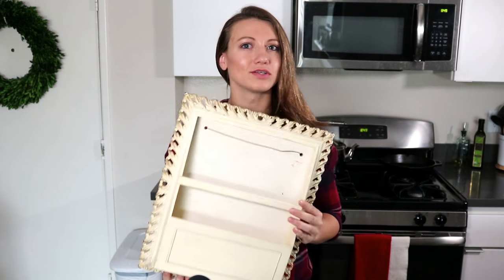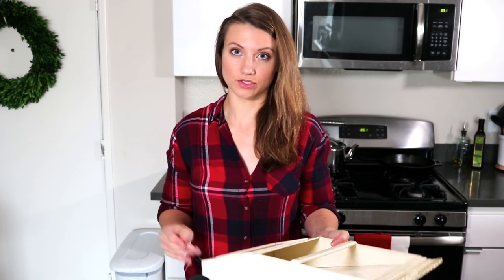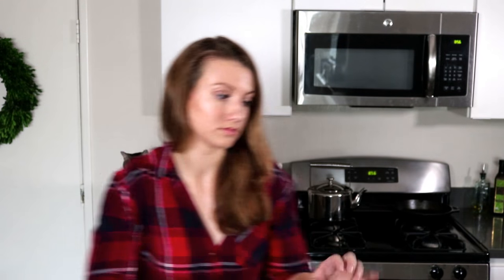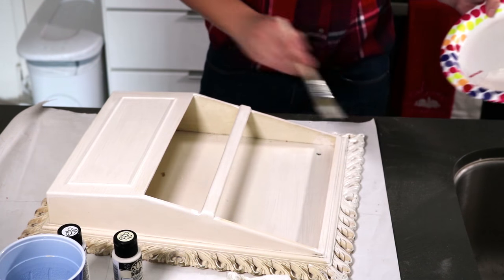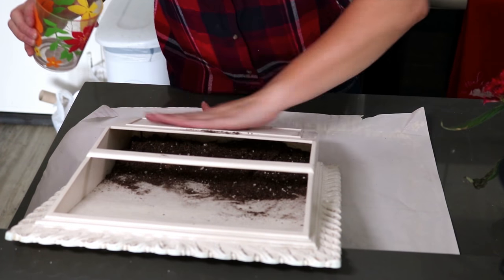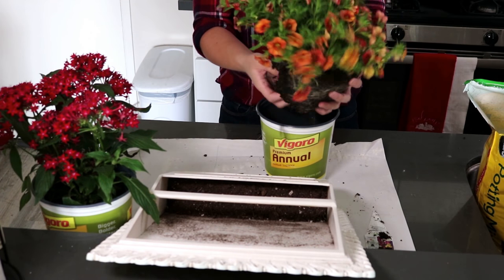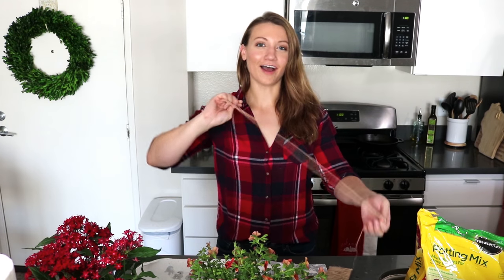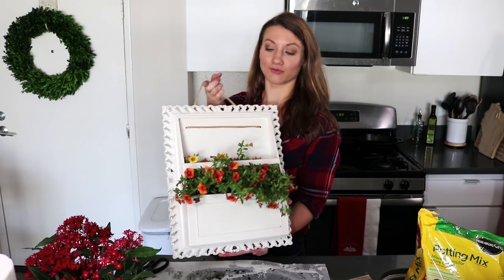DIY Flower Box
Let's breakup the dullness of the concrete jungle with some flowers! 🌼🌼 This re-purposed mailbox makes the cutest flower planter for your home. And with the right flowers, you can hang it on the balcony to attract butterflies 🦋😊🦋

By making homemade food, farmhouse furniture and crafts, I bring the comforts of home to the big city!